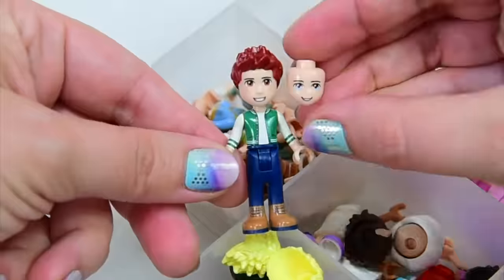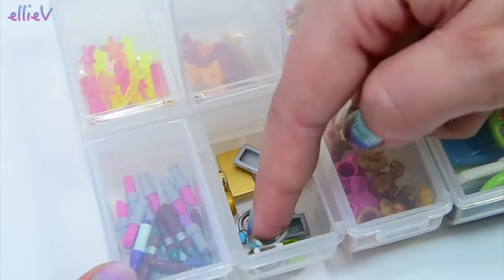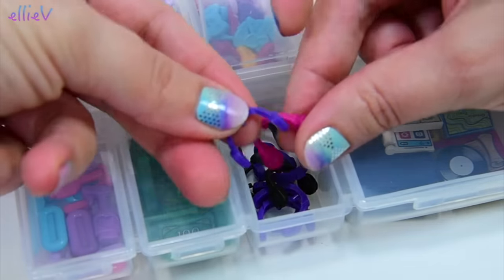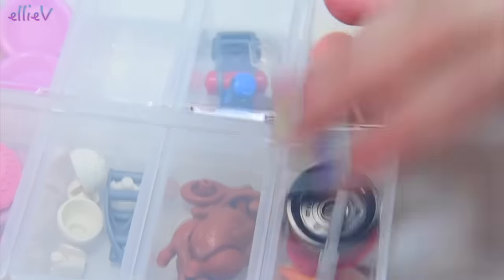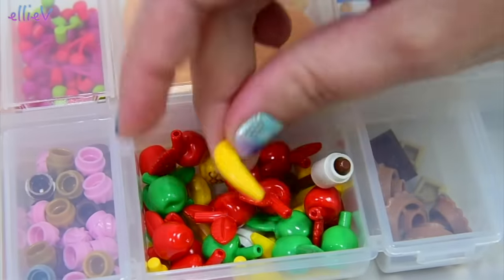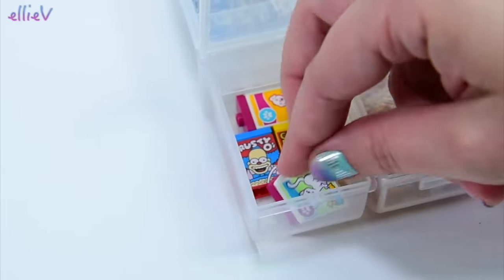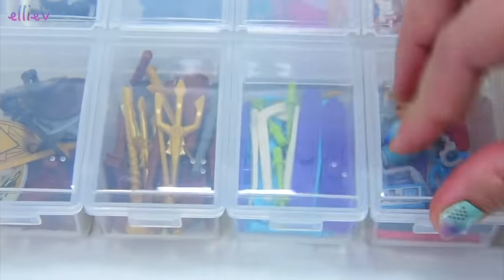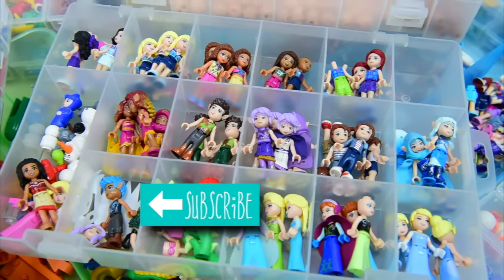Sorting Tiny Lego Things - How I Store my Lego Minidoll Accessories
Avoid getting those tiny Lego accessories sucked up by the vacuum! Here's an easy way to sort and store them so you can find them whenever you want to build or play. There are so many now, Lego is becoming more and more super cool!

And some slightly different storage options -

Steppin' Out - audioblocks